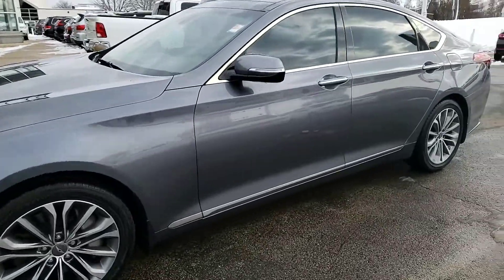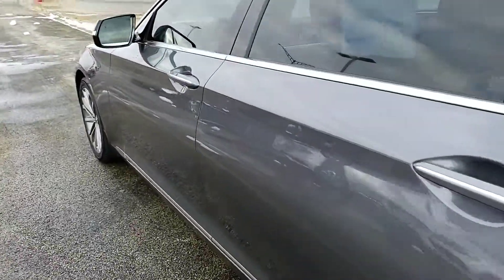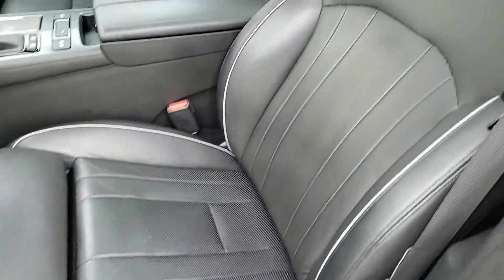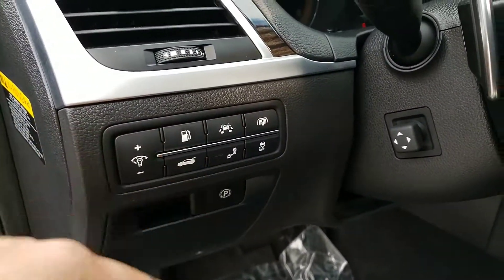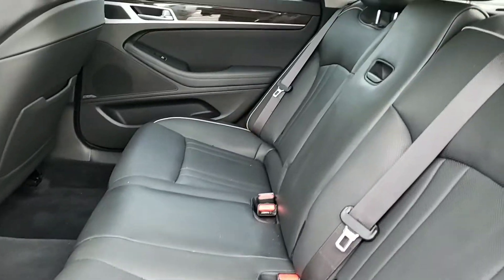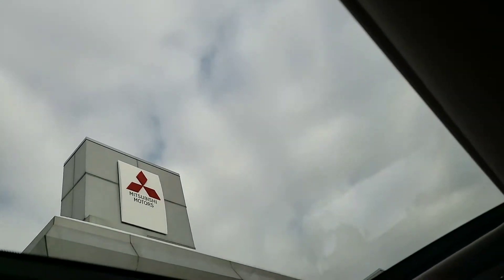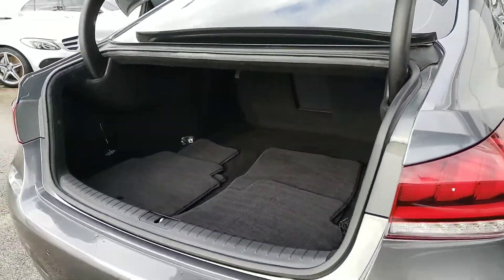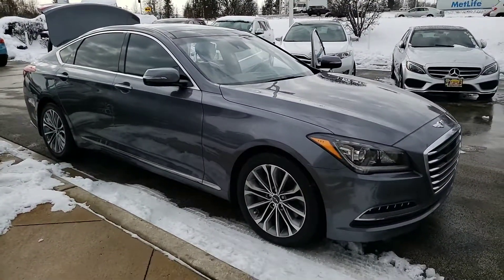2015 Hyundai Genesis 3.8 in Aurora IL, Max Madsen Aurora Mitsubishi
2015 Hyundai Genesis 3.8 in Aurora IL, Max Madsen Aurora Mitsubishi contact George or Jorge Maldonado for a test drive at 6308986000